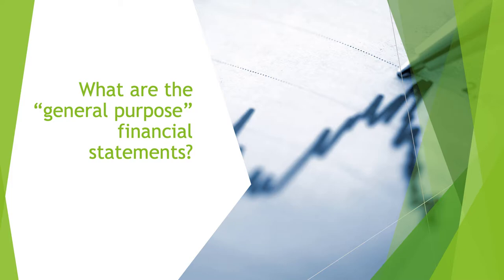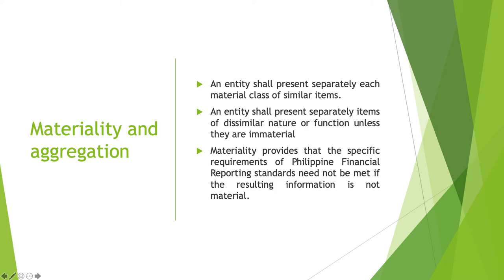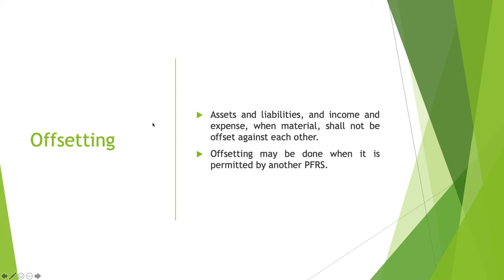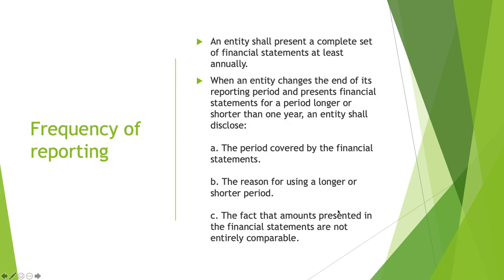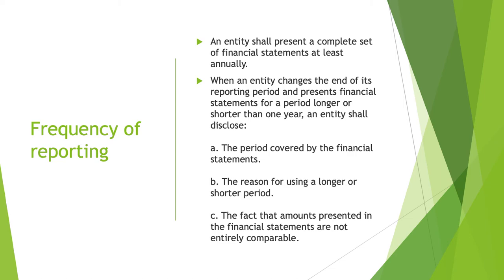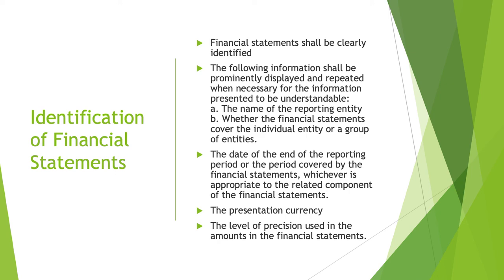Discussion on Financial Statements - Introduction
What are General Purpose Financial Statements
Financial Statement OBjective
Financial Reporting Objective
Limitations of financial Reporting
Components of financial statements
Responsibility for Financial Statements
Management Accountability
General Features in the Preparation and Presentation of Financial Statements